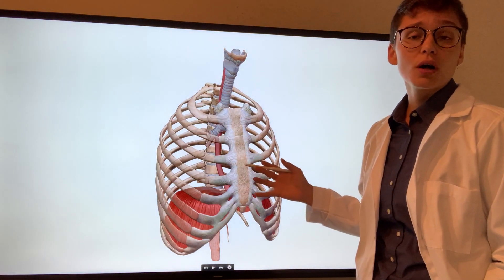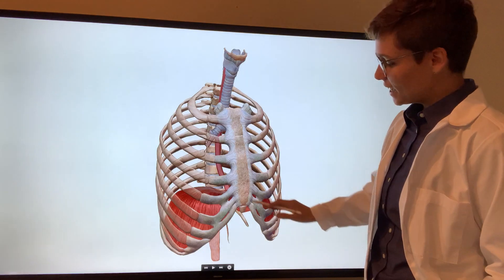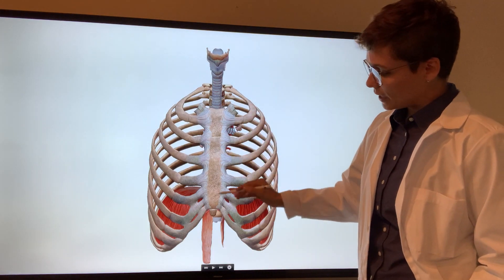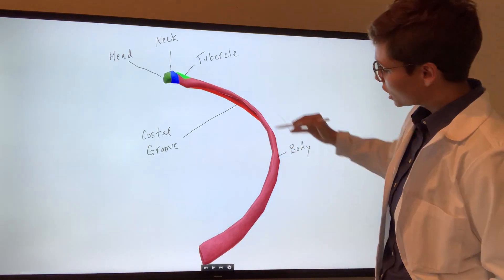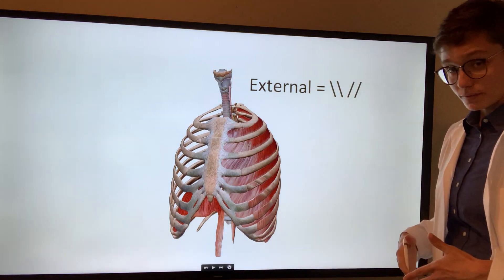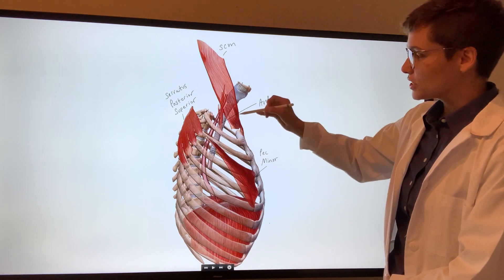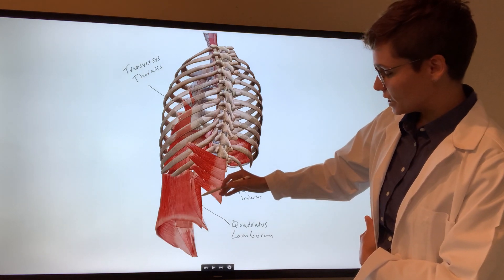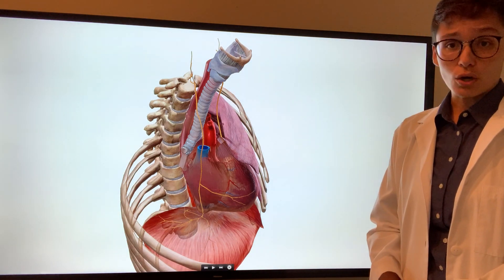1 1 21b Bocinsky thoracic wall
objective 1 - Demonstrate the thoracic wall. Identify the parts of the sternum and compare the features of typical and atypical ribs. Demonstrate the anatomy and function, of the diaphragm, the intercostal muscles and discuss accessory muscles of respiration, and describe their role in inspiration and expiration. Demonstrate the phrenic nerve and pericardiacophrenic vessels.